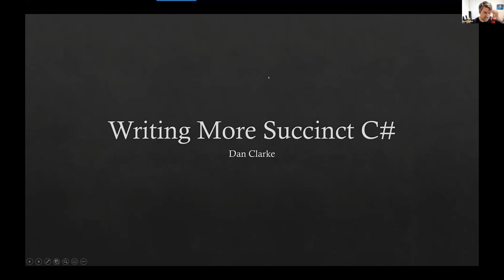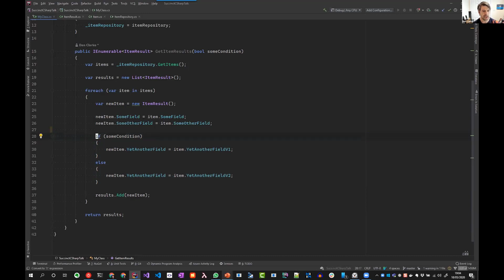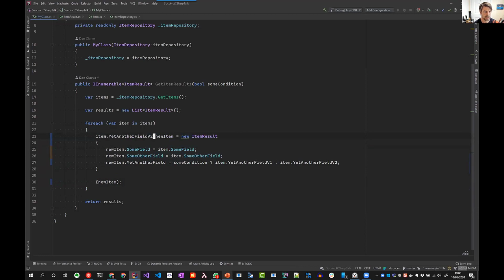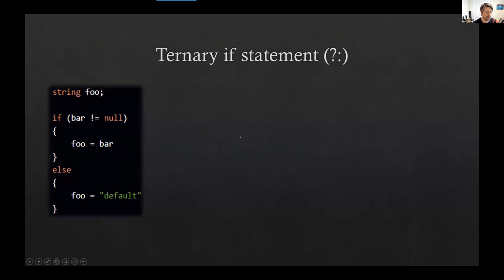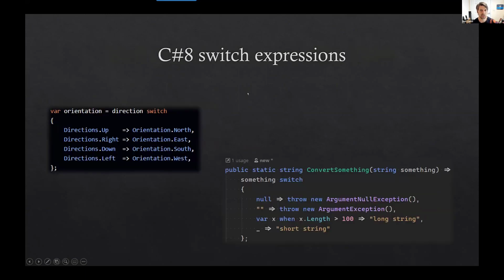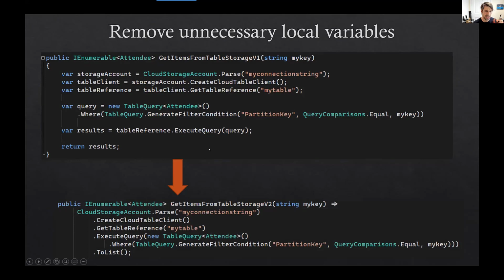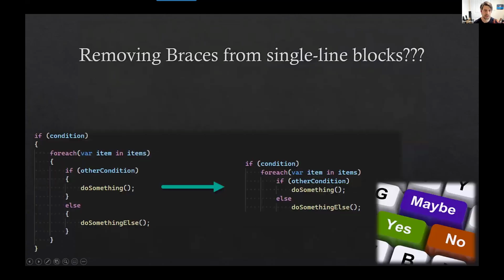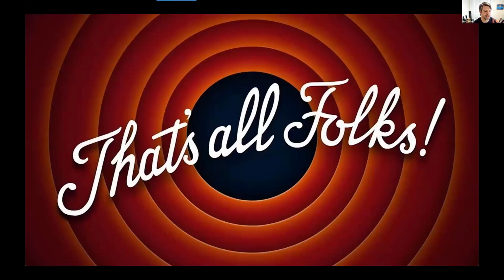Writing More Succinct C# - .NET Oxford lightning talks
"With a lot of C# code I look at nowadays, I find myself thinking "wow, that could be made SO MUCH SMALLER!". Using LINQ, expression body members, null coalescing, ternary if, etc, etc. - most code can be made A LOT smaller! In this short talk, we'll explore a few examples."